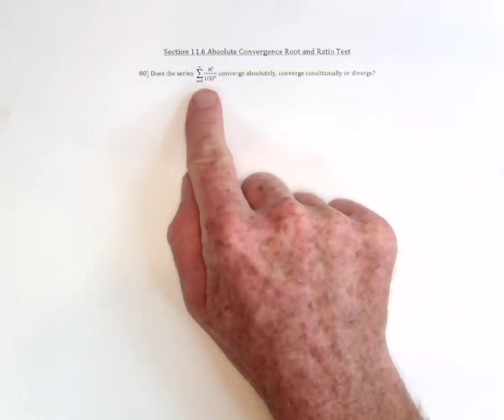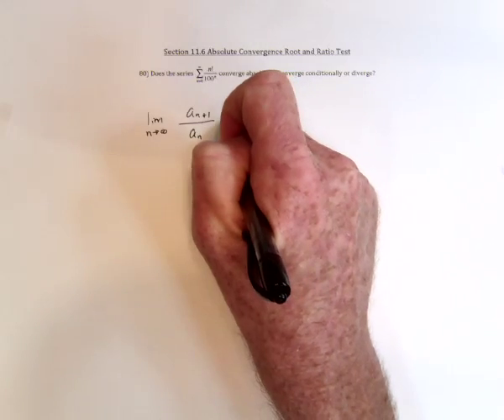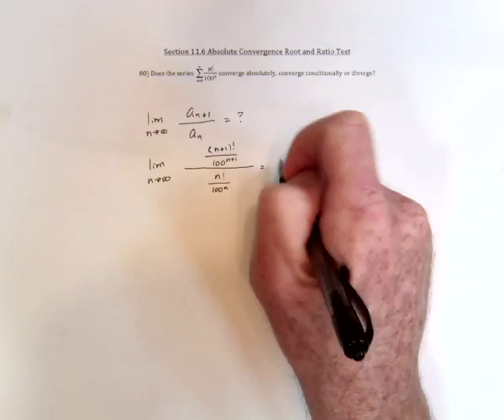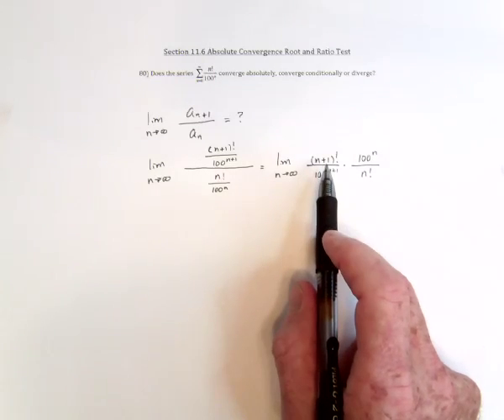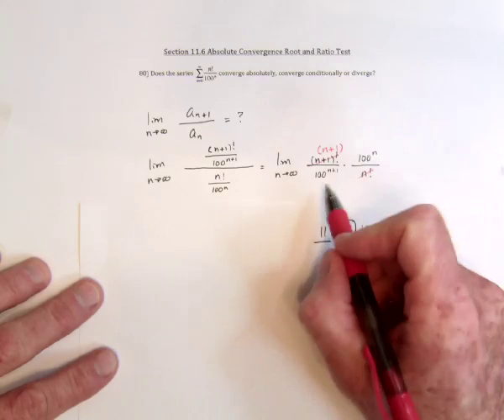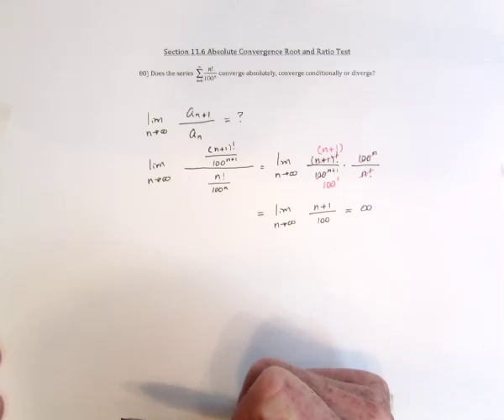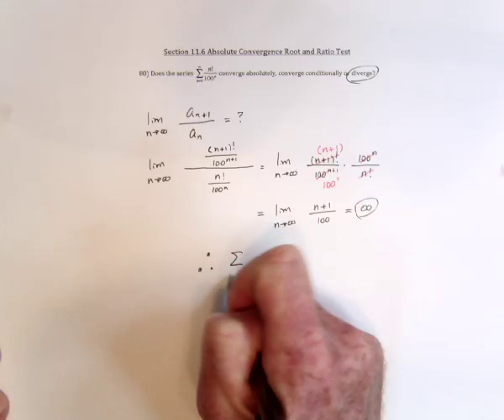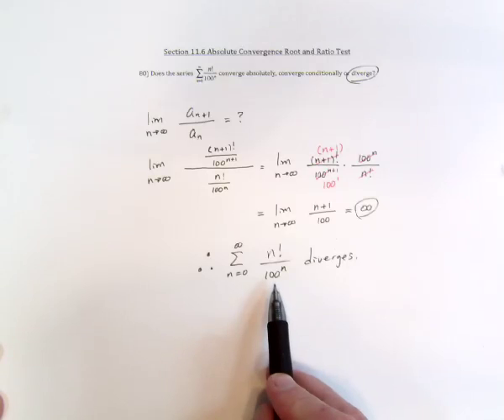80 Absolute Convergence and Ratio Test